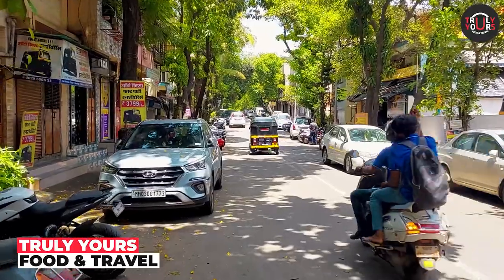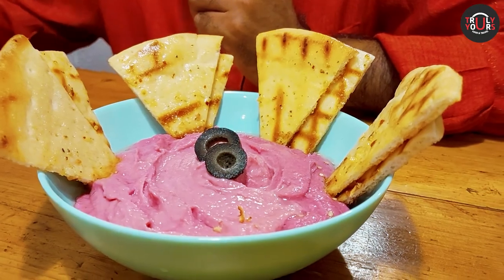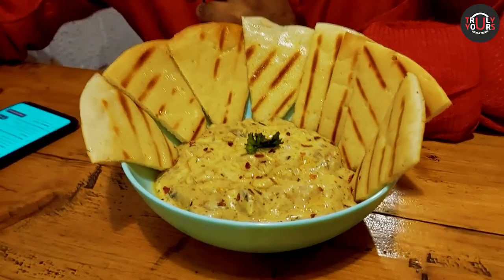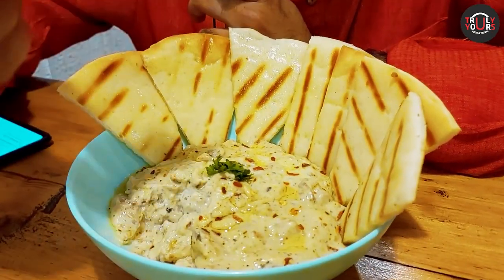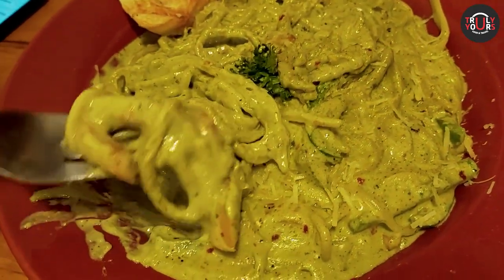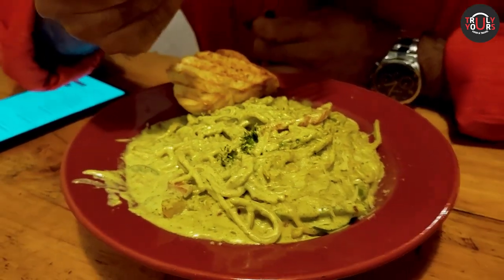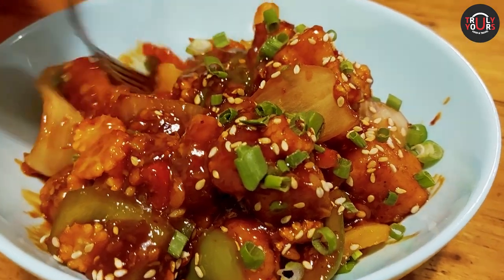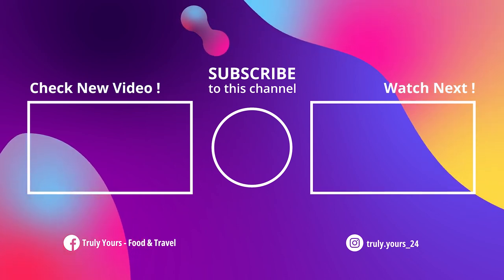''Magari Cafe''the only place to explore the world at one place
Magari Cafe serves the most authentic food with best taste.This Food Vlog gives you a review of multi cuisine in Mahavirnagar, Kandivali west.
Best place to be for food lovers.